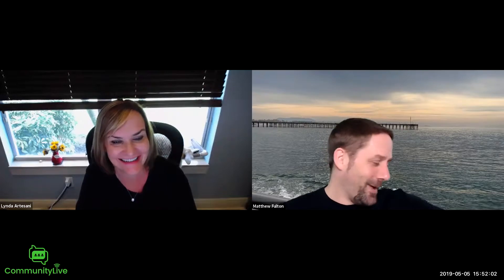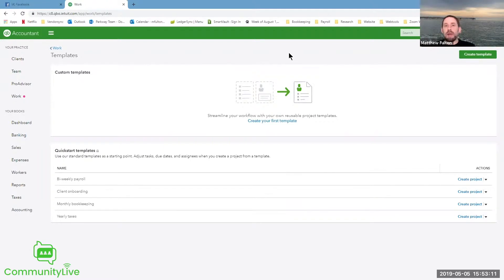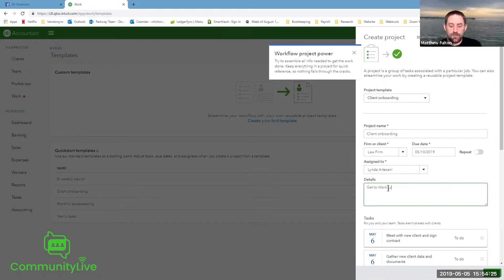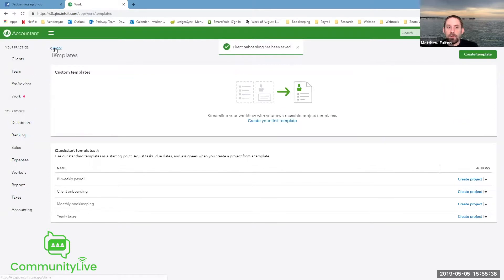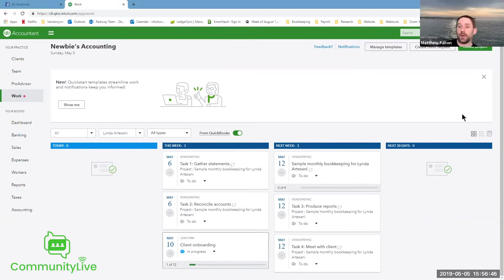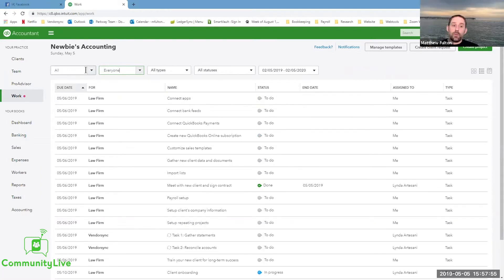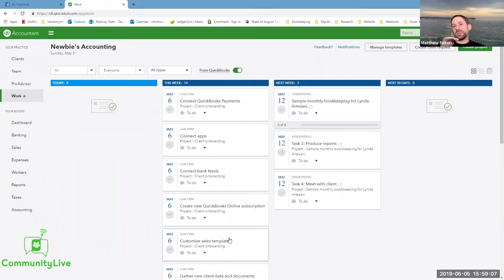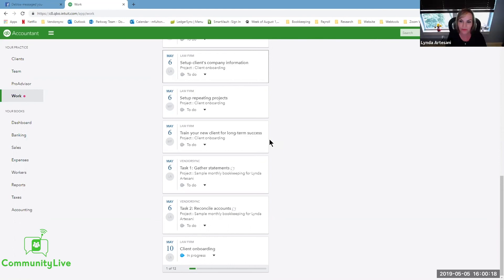Getting Started in Quickbooks Online Accountant Part 3a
This week is all about the client dashboard and using QuickBooks Online Work tab.  Learn some cool FREE features within the QuickBooks Online built in Project Management tool.